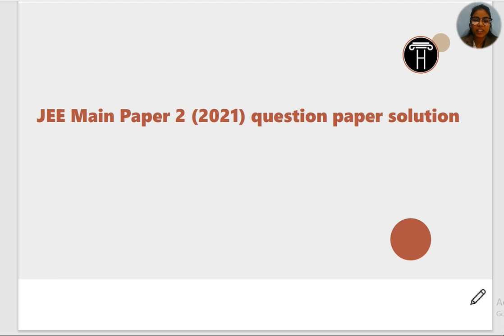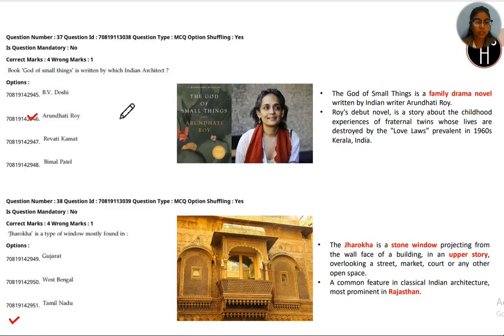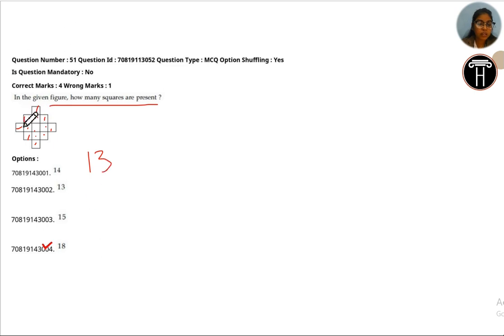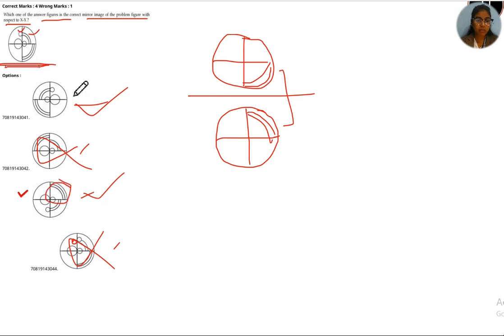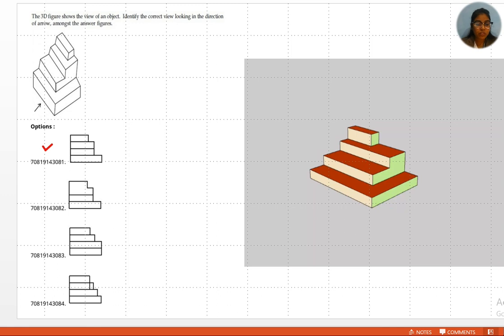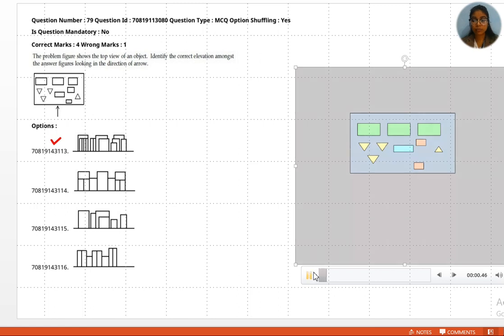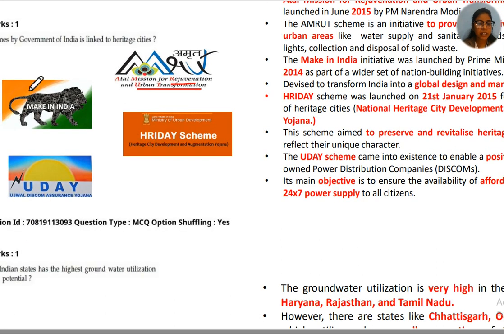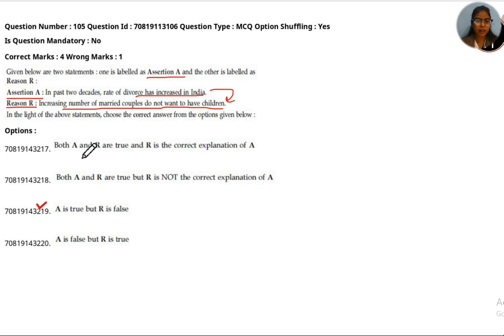HERITAGE || JEE B.ARCH 2021 || SOLUTION || TEAM 05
Hey! Come and learn something new on HERITAGE . Here’s a course you might like: HERITAGE JEE B.ARCH | B.PLAN | NATA 2024 by HERITAGE.